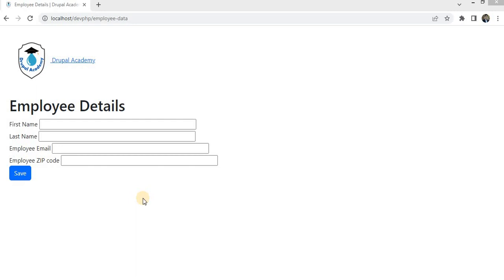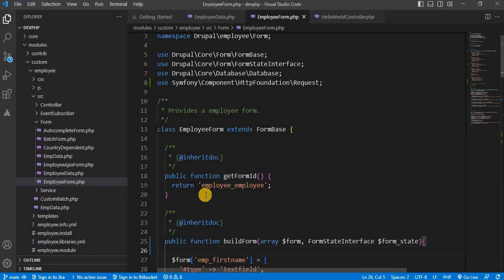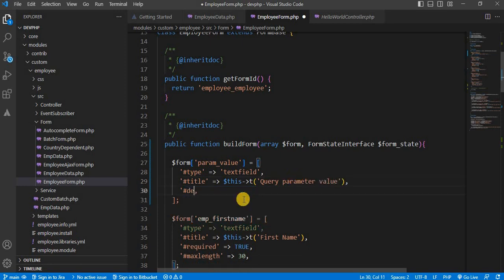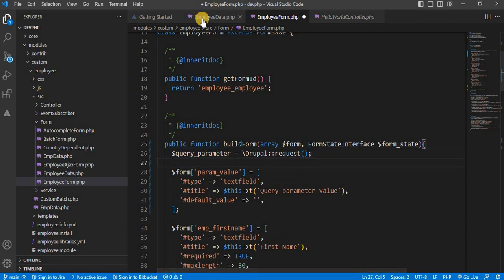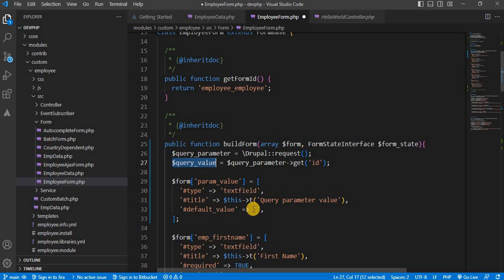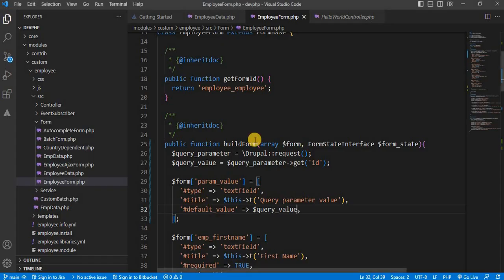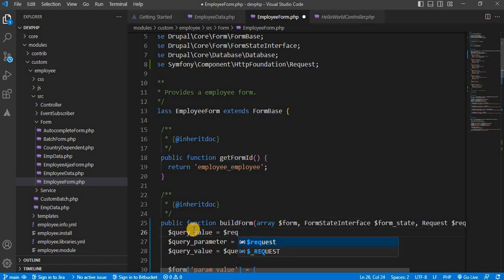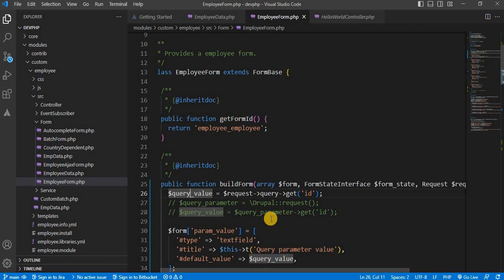Drupal 10 Tutorial - How to get query parameters value in custom form in Drupal 10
In this video, you will learn How to get query parameters value in custom form in Drupal 10.